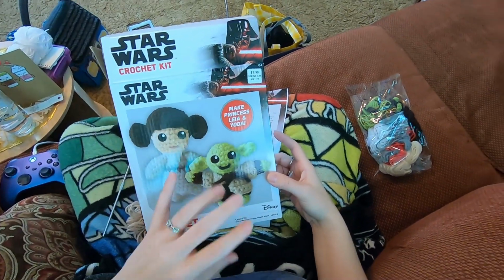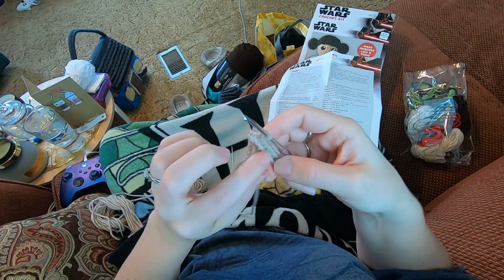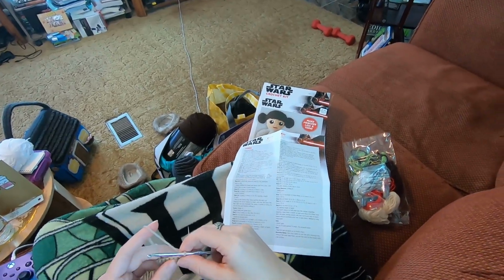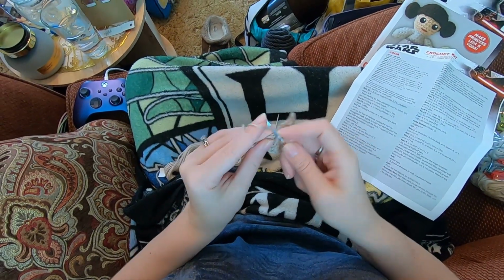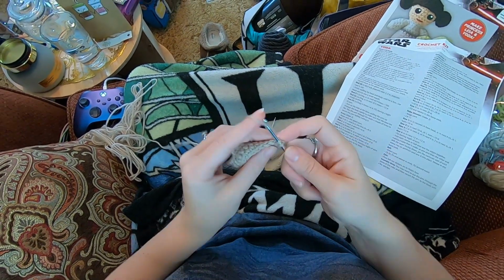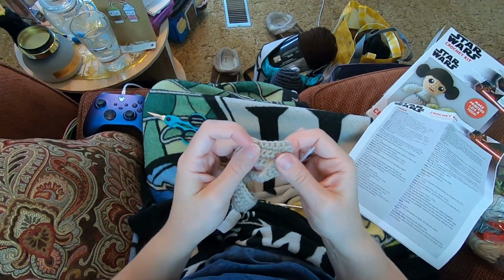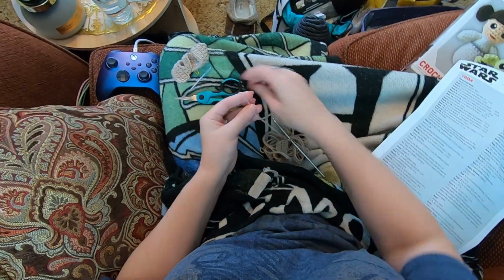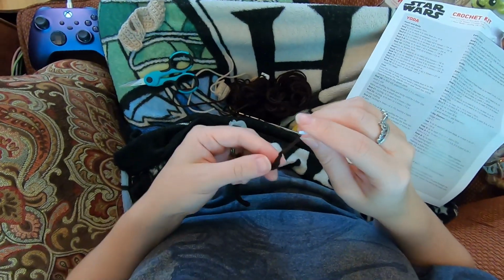Disney Star Wars Kit-Yoda 2-Robe to Belt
This video is a tutorial for this crochet kit by Needle Creations. I got it at Hobby Lobby. This is meant to show beginner crocheters how to follow the pattern provided by these kits. This video covers Yoda's robe, sleeves, and belt.

But thou, Lord, art most high for evermore.
Psalm 92:8